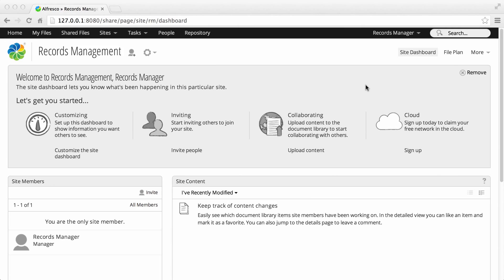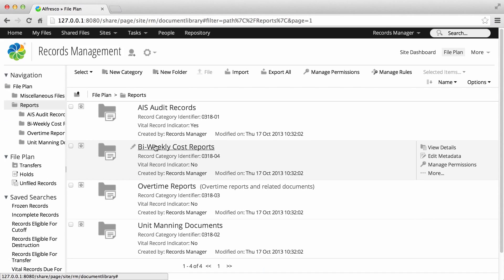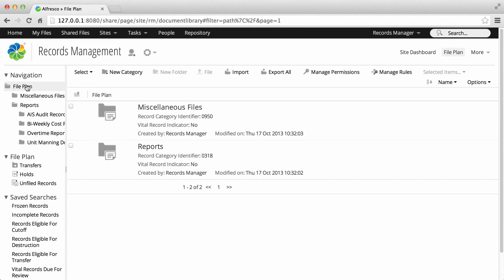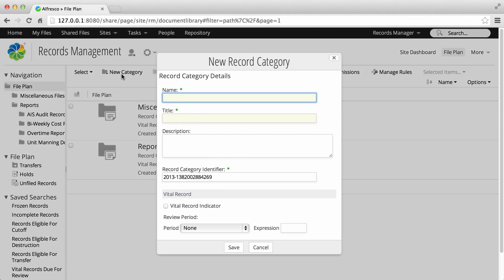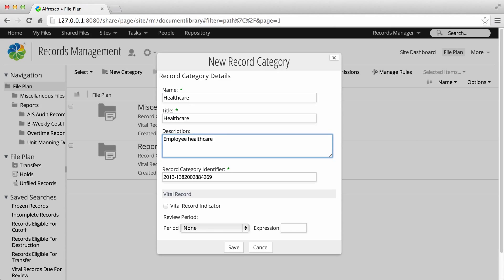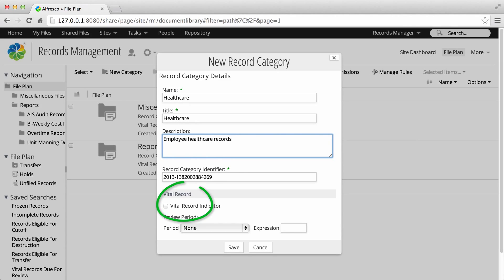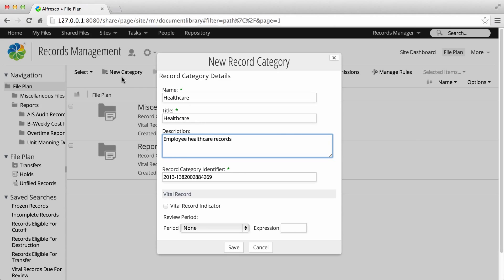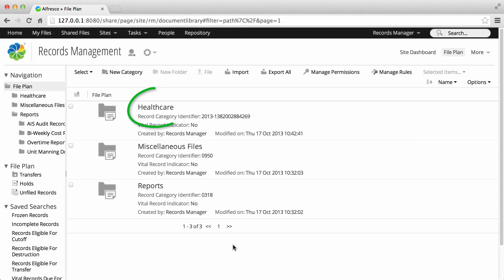Alfresco Records Management: Add a record category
- This Alfresco Records Management video shows you how to add a record category.